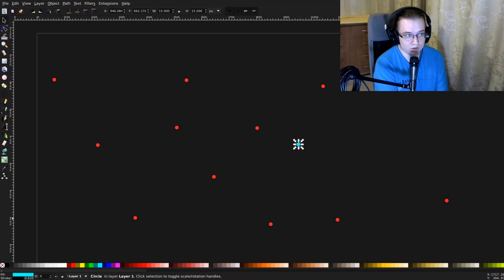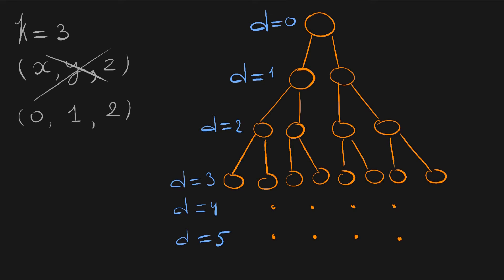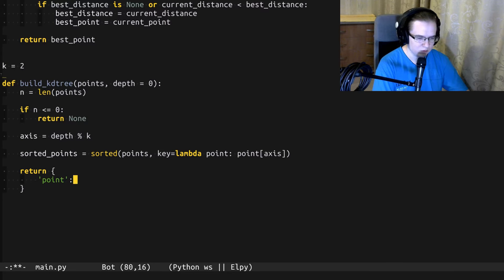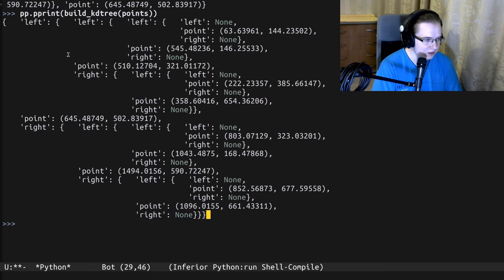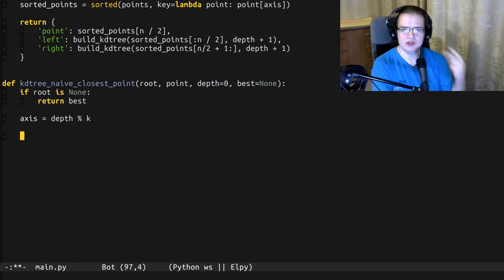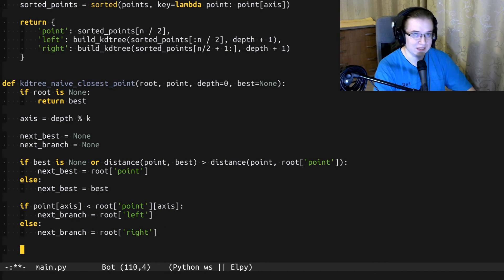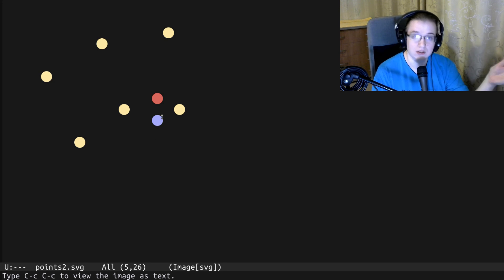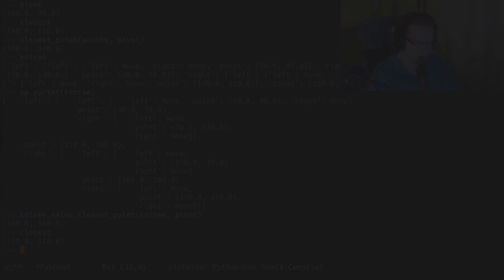K-d Tree in Python #2 — Build the Tree